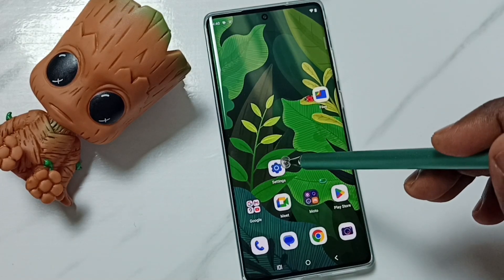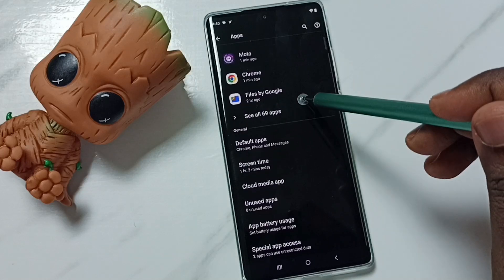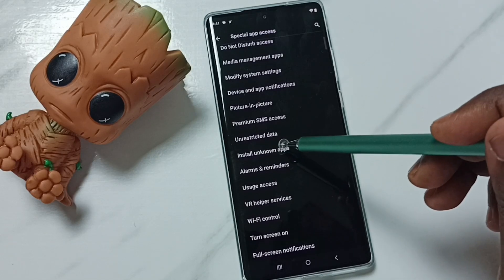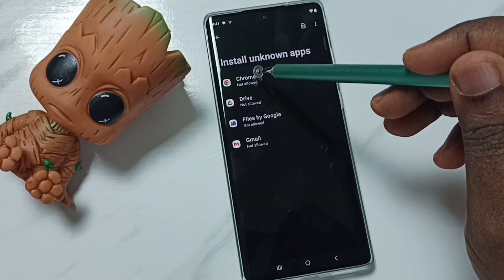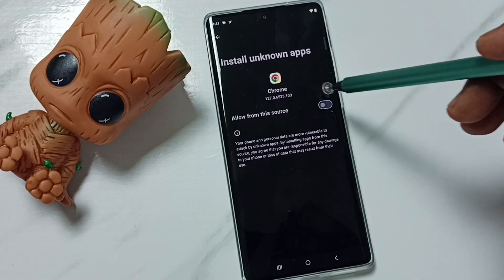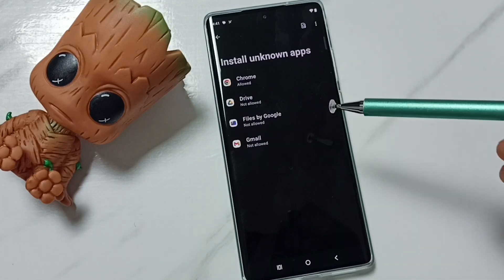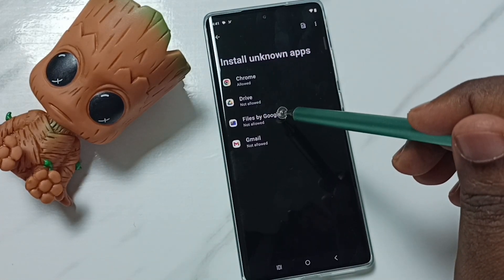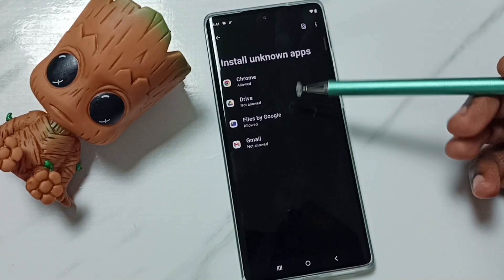Motorola Moto G85 5G | How to Allow Install Apps From Unknown Sources